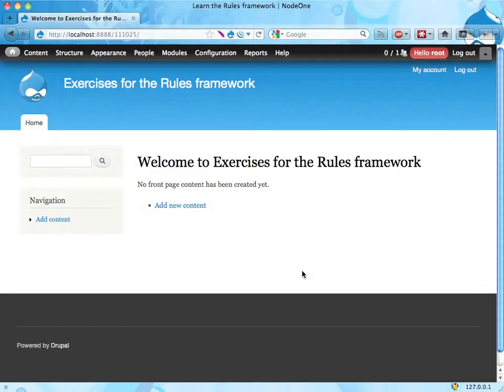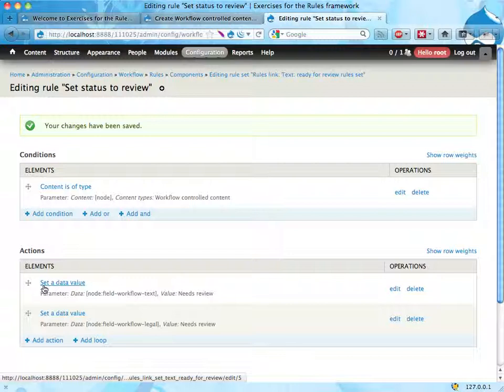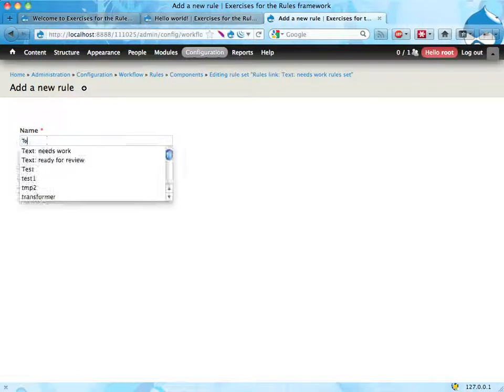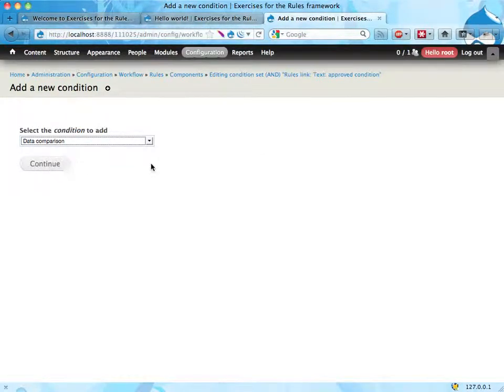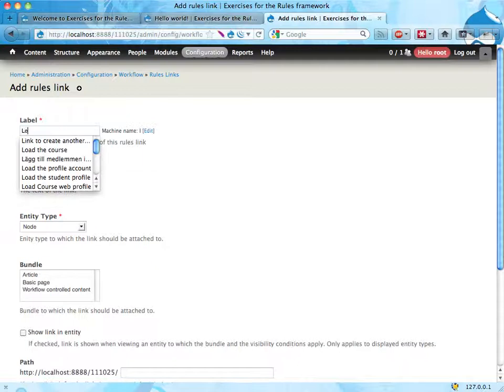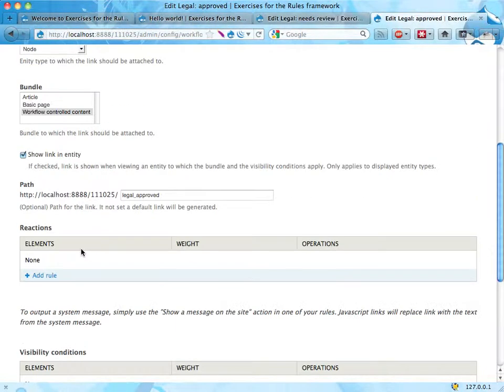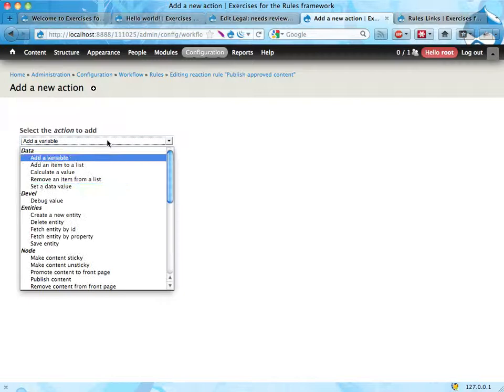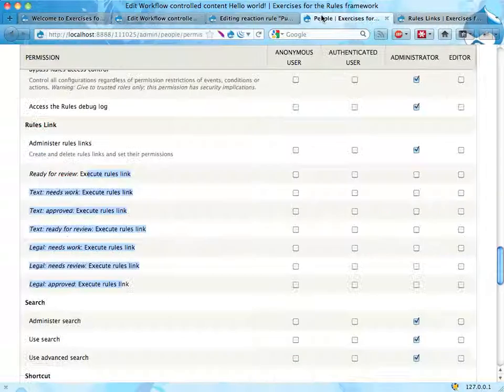learn the rules framework, part 32 -- non linear workflow (solution)